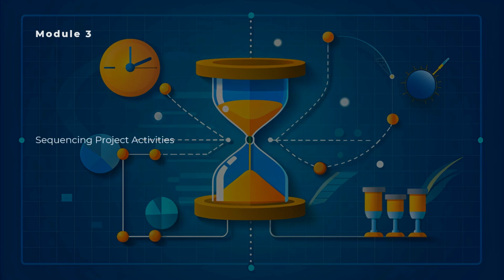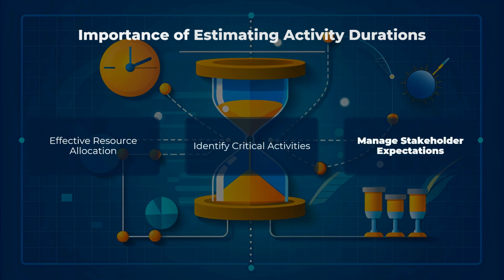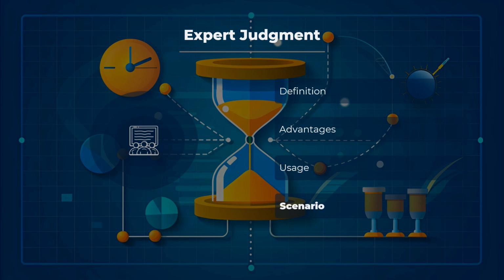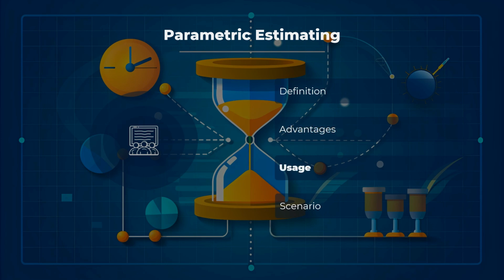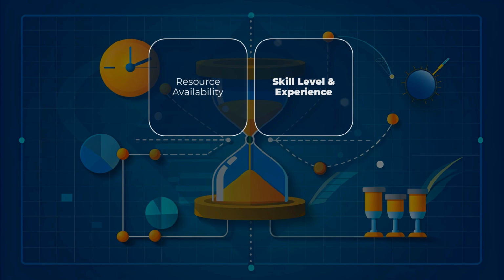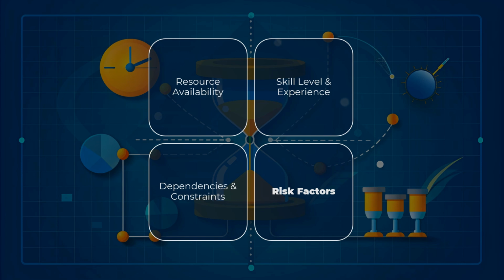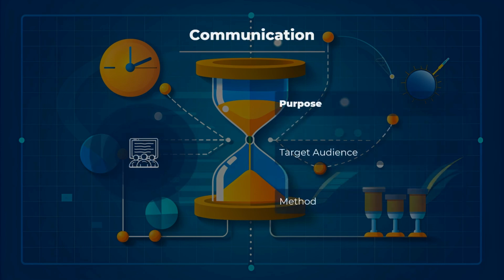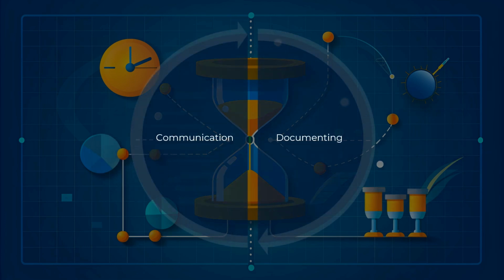Estimating Activity Durations (Lesson 8 Module 3)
Estimating Activity Durations:
- Importance of Estimating Activity Durations
- Techniques for Estimating Activity Durations
- Factors Affecting Activity Durations
- Documentation & Communication